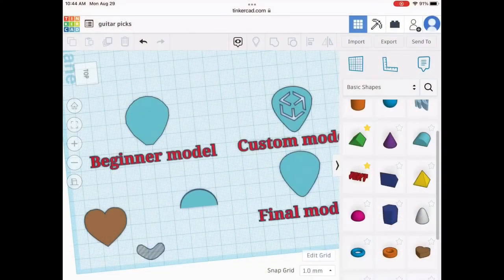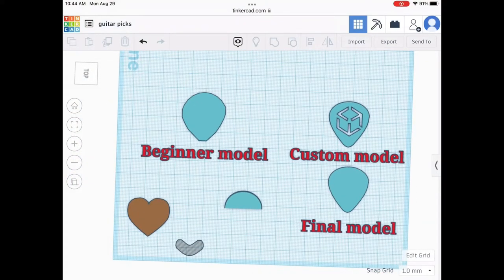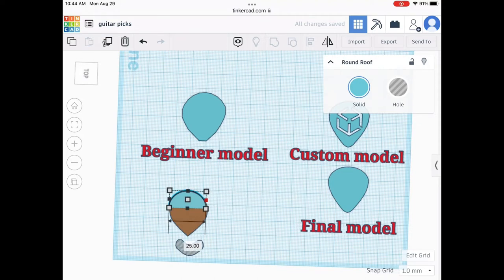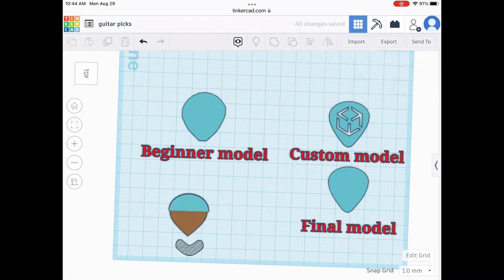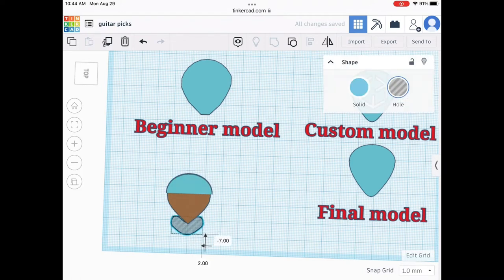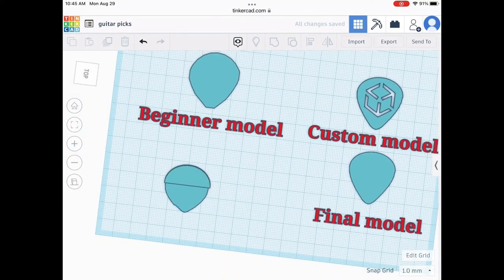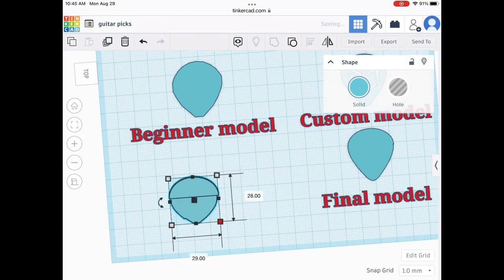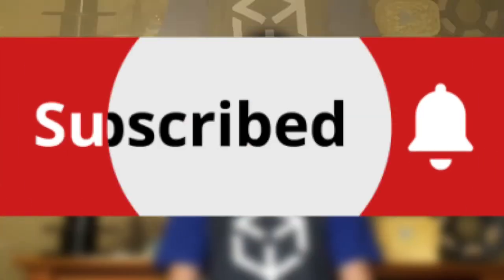3D Printed Guitar Pick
!!In this tutorial I will be designing and printing a functional guitar pick from three simple shapes￼!!